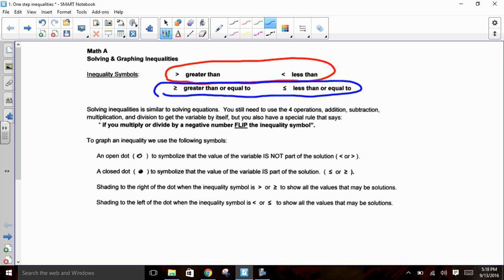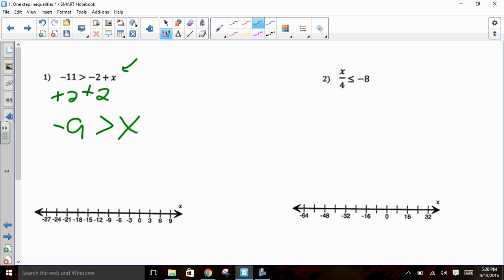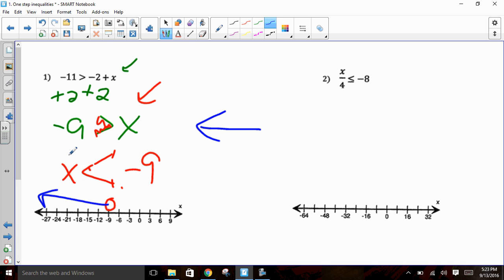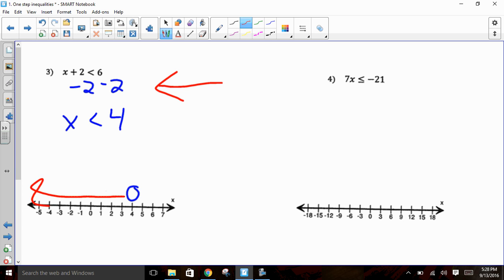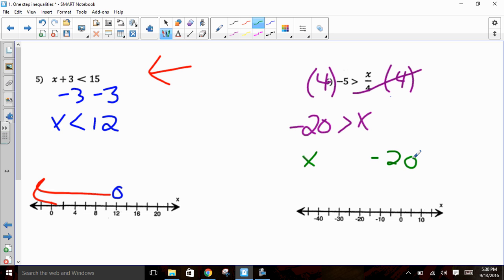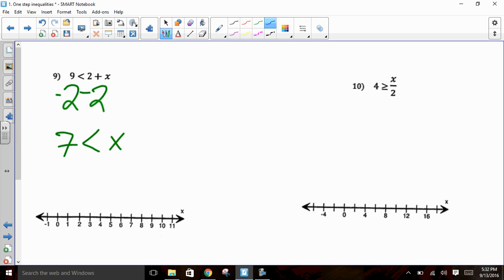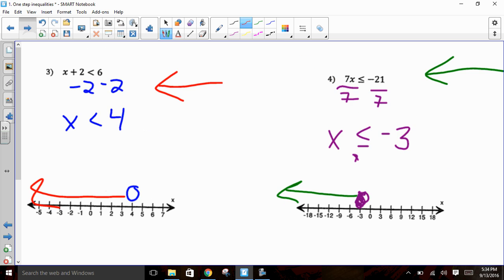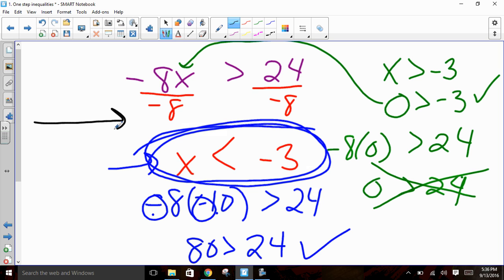One Step Inequalities